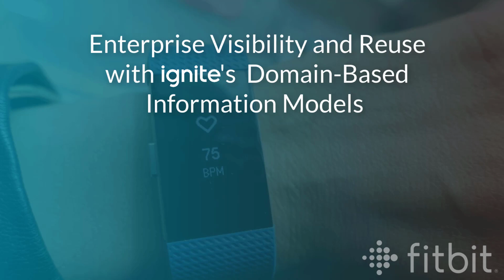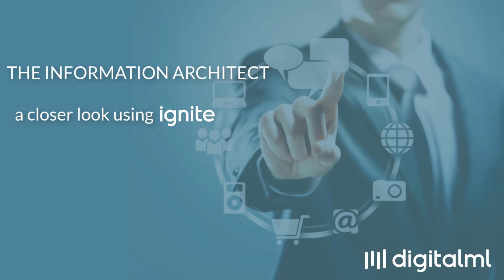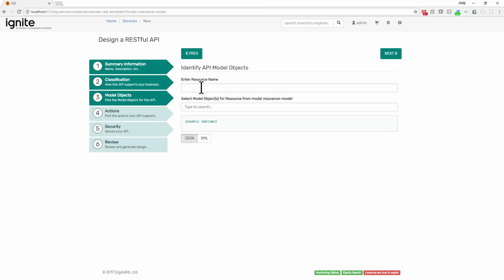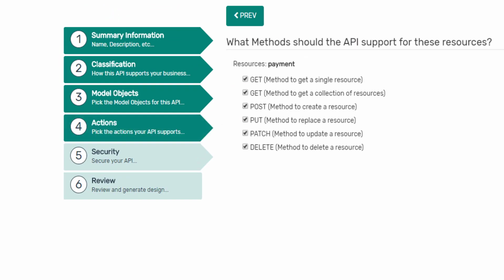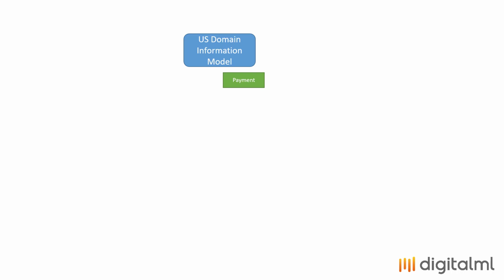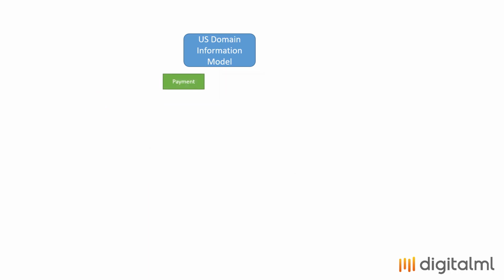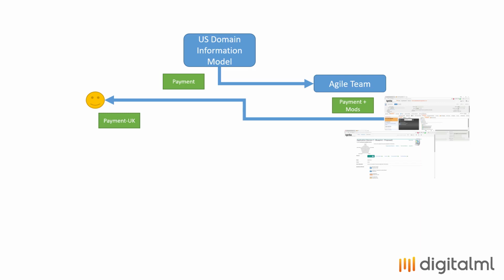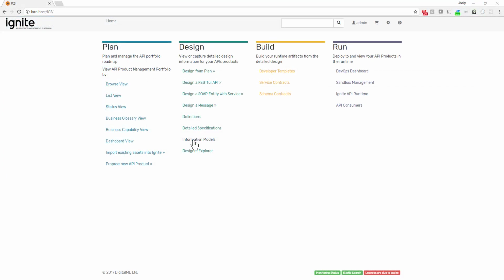Enterprise Visibility and Reuse with ignite's Domain-Based Information Models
This demo shows the information architect role leveraging domain-based information models with ignite. It highlights a segment of the full end-to-end API lifecycle, using a "Healthy Lifestyle" API Product as example.

The video also shows how ignite supports the usage of your Domain-Based Information Models with global information context mapping, resulting in:

 • Globally consistent, reusable resource methods so all APIs are designed in the language of the business.

 • Speed through reuse and consistency, granularity, end-to-end lineage, self-serviceability, and baked-in governance.

To learn more about how ignite enables information architects to get better data,